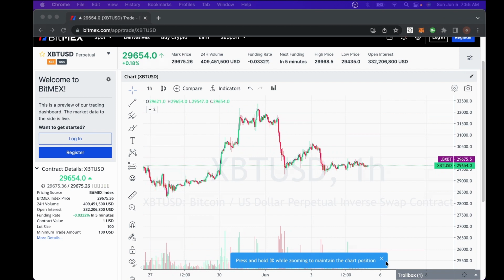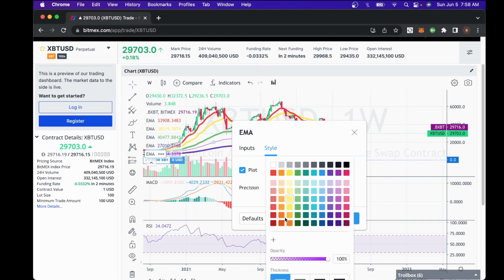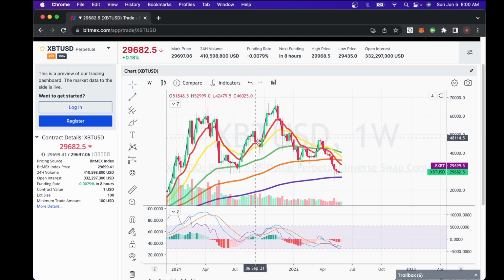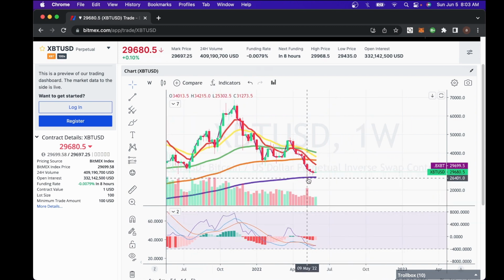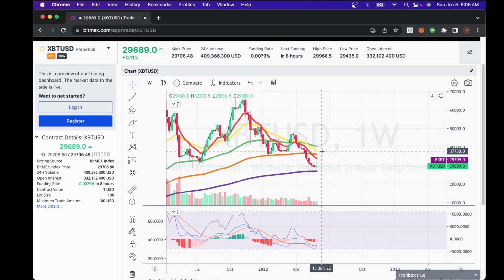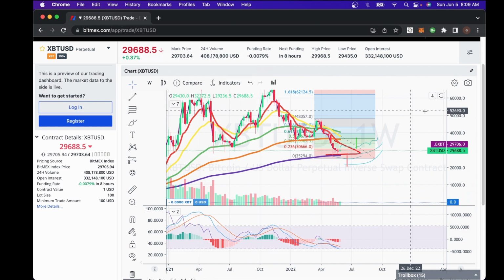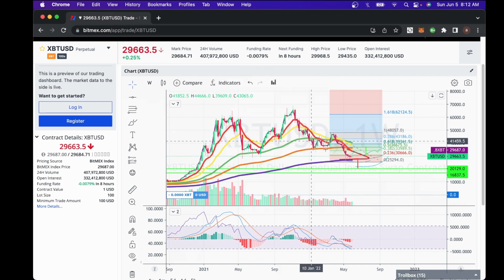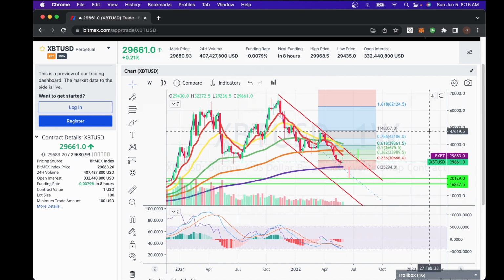What To Expect from Bitcoin (BTC) & Ethereum (ETH) On Weekly Candle Close!!! My Chart Setup!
What To Expect from Bitcoin (BTC) & Ethereum (ETH) On Weekly Candle Close!!!

If you like my content and want to help make more please feel free to donate to the addresses below:

Bitcoin:
bc1qn3lumfz8x08ped4ccrrvs8plqqa8z8puj3yjhw

Ethereum:
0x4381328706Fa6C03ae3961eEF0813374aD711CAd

Litecoin:
ltc1qmh4v6qhlsr6d9jmz7pj59t558qq29zdarfx26w

Dash:
XppmP2Sgnte5G64YxFauV4cSQopacatVf2

Dogecoin:
DA2yh6YrEJLDPcHiRfVhbo26DNG33Tn3T5